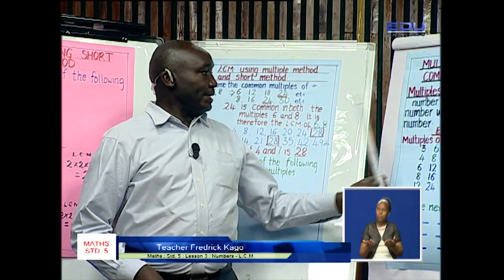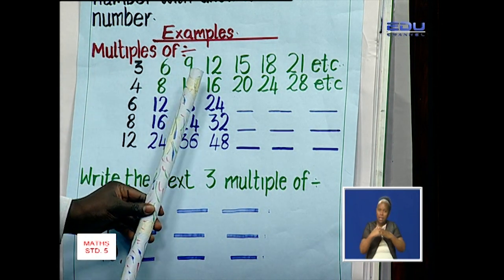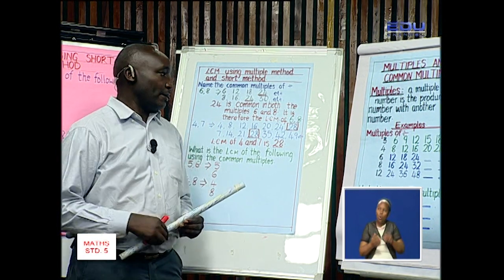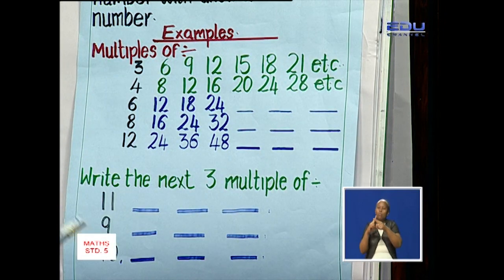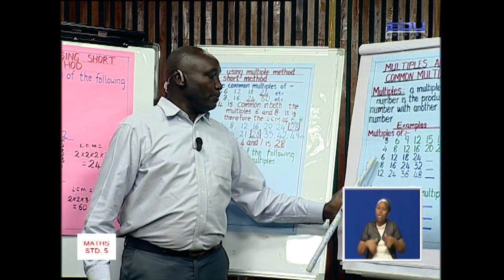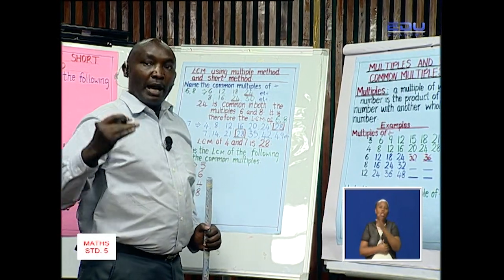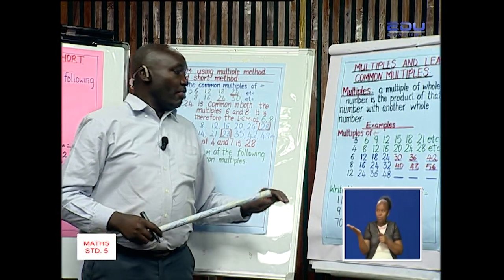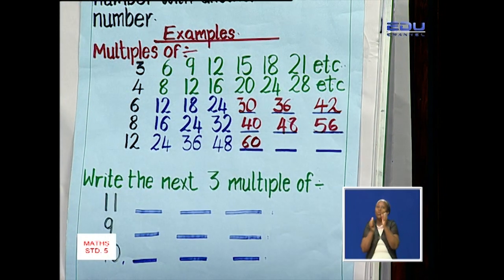MATHS CLASS 5